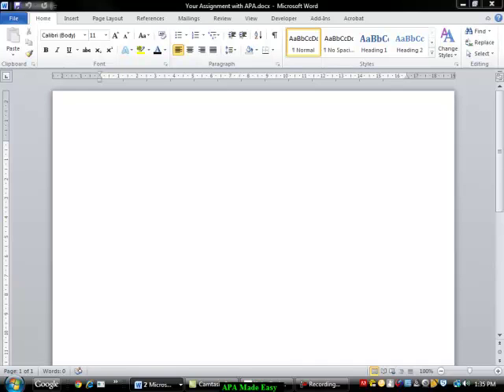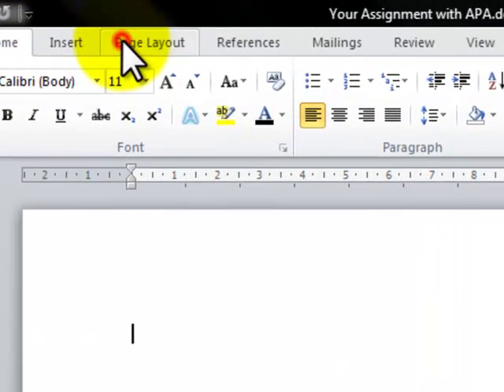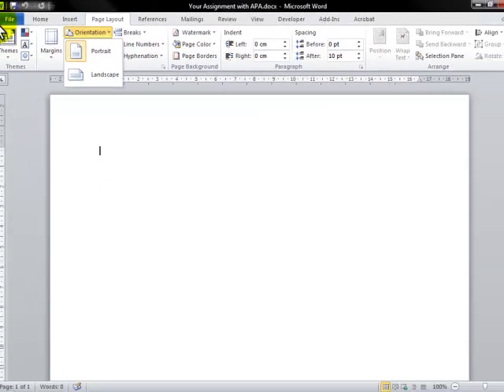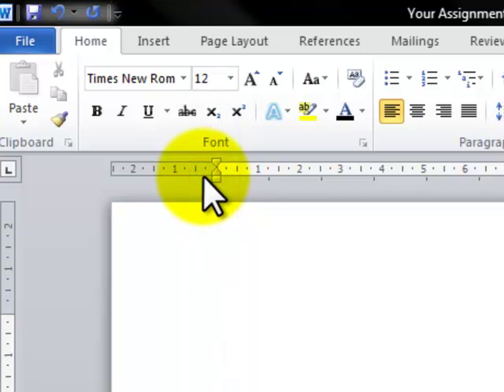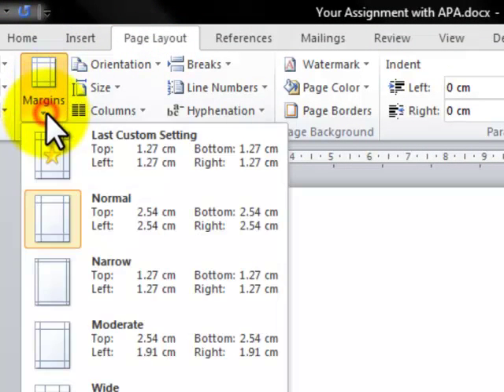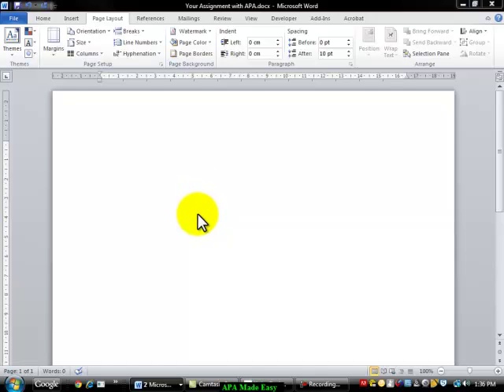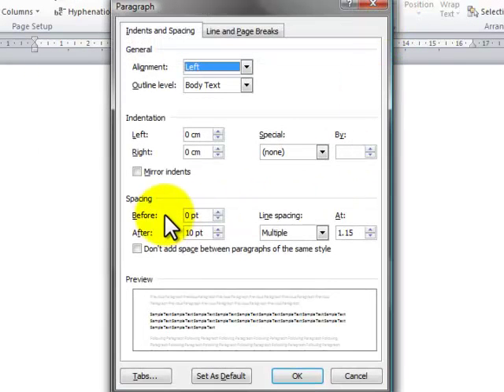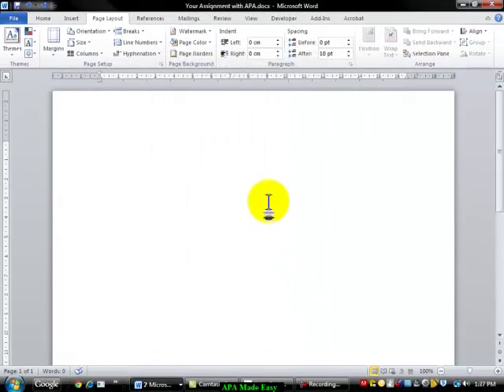Video 1- Guidelines on Preparing your Paper using APA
A description of what the Practical Nursing Program requires for it's papers